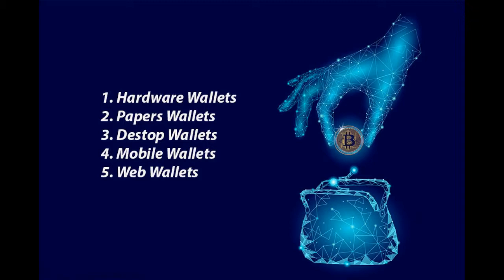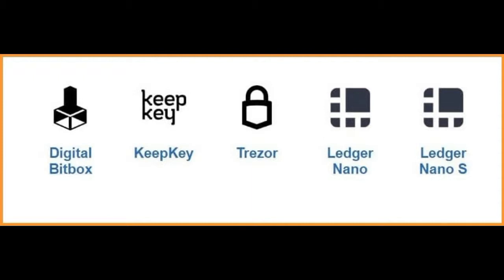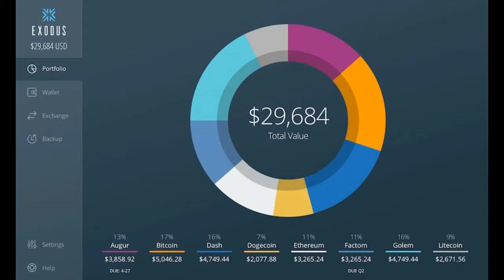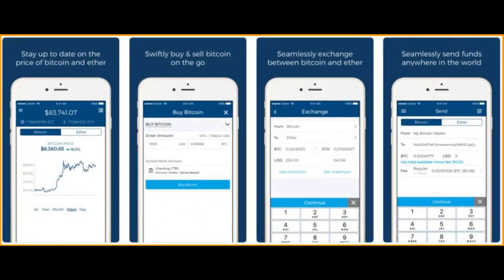Top 6 Best Cryptocurrency Wallets 2019, Everything You Need To know | Series 3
Best Cryptocurrency Wallet  What is the most popular Cryptocurrency wallet? Top 6 Best Cryptocurrency Wallets 2019, Everything You Need To know . How To Keep Your Cryptocurrency Safe: Cryptocurrency Wallet Guide: A Step-By-Step Tutorial The Best Cryptocurrency Wallets for 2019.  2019's best cryptocurrency wallets . The 7 Best Bitcoin Wallets to Get in 2019 . Best Cryptocurrency Wallets 2018: Mobile, Desktop & More .Best Cryptocurrency Wallets for 2019  Latest Cryptocurrencies Wallets Review The 7 Best Secure Bitcoin Wallets and Cryptocurrency Wallets 9 Best Cryptocurrency Wallet Apps: Hardware 9 Best Bitcoin Wallet Hardware & App Reviews (2019 Updated) What are the best cryptocurrency wallets?

Which wallet is best for Crypto Currency?

What is the best online crypto wallet?